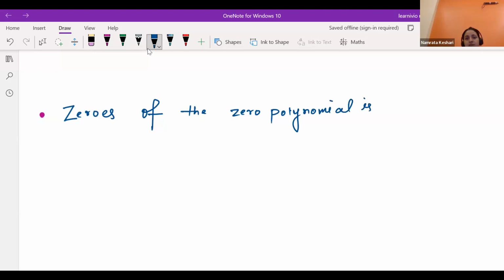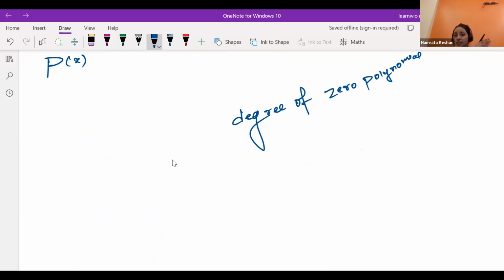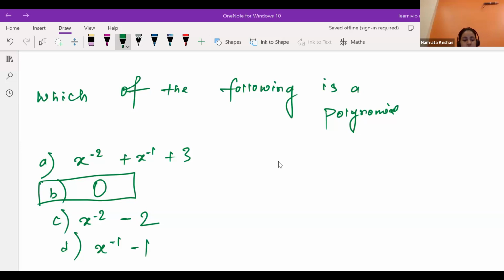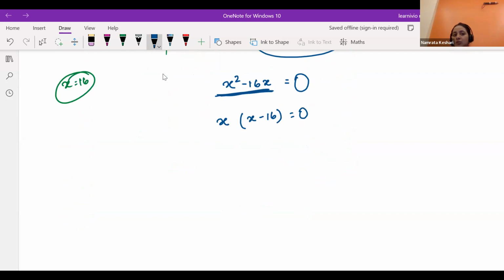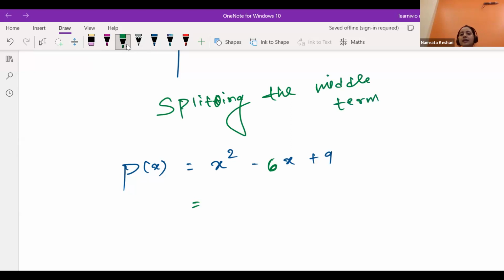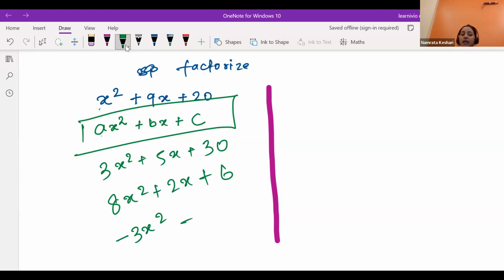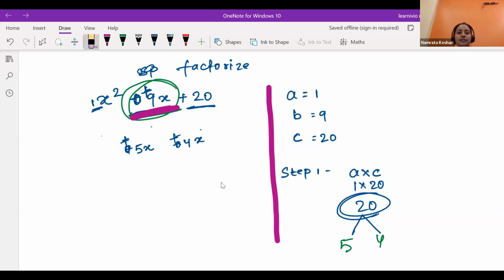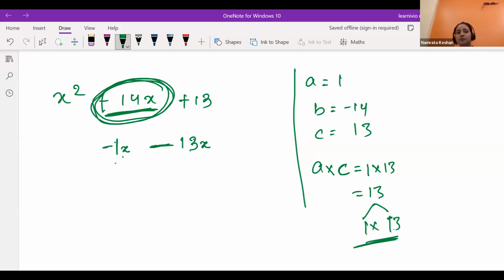Learnivio | Maths Lect 9th CBSE M1 07-08-2024